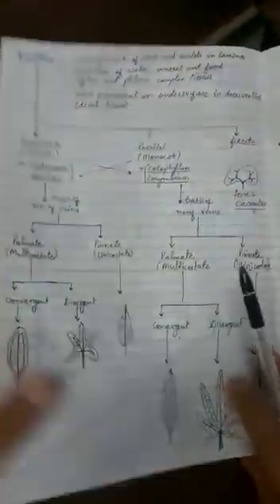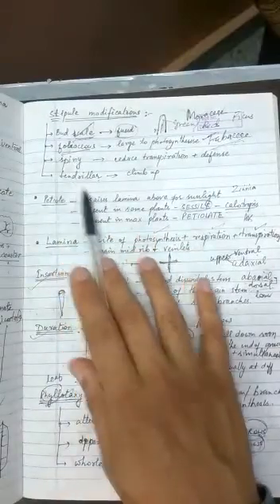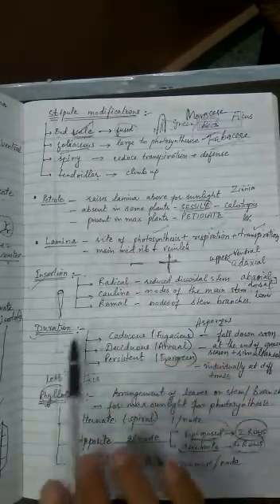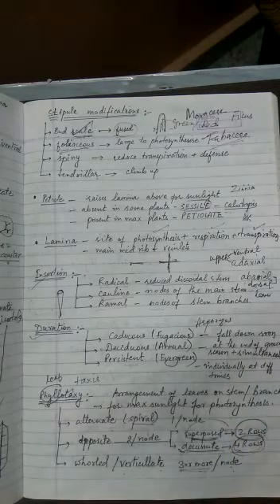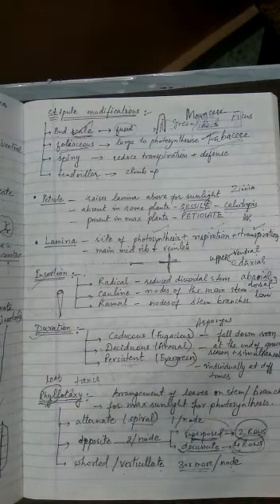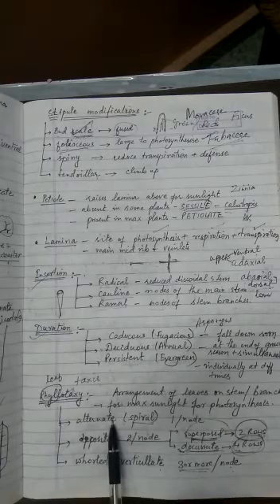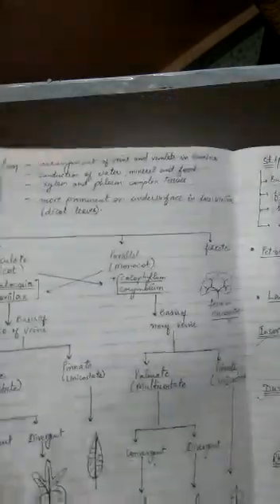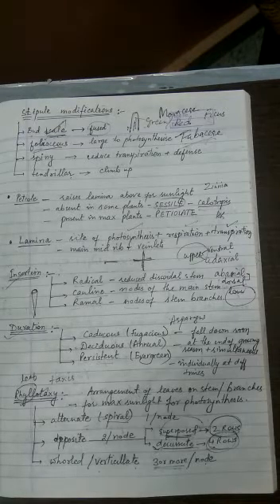Class XI Biology By Neeraj Sir Part 1